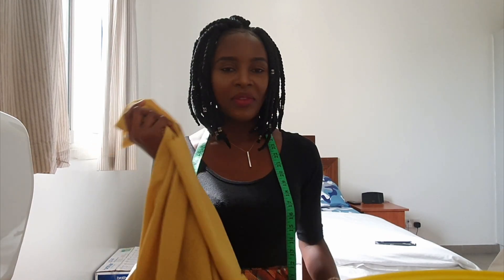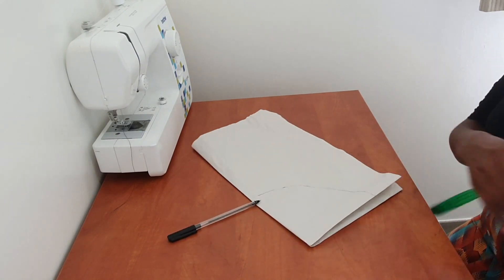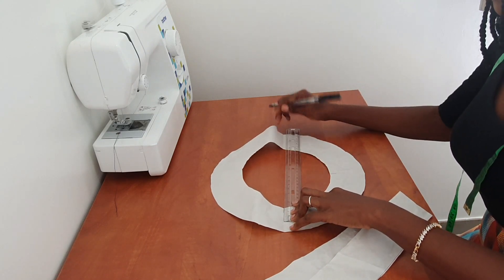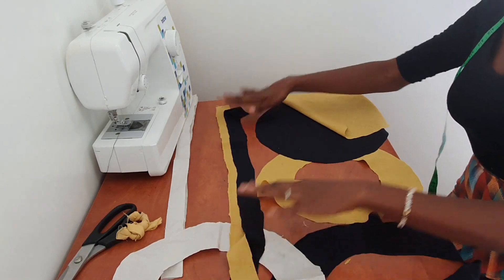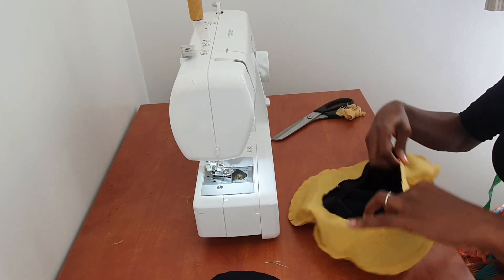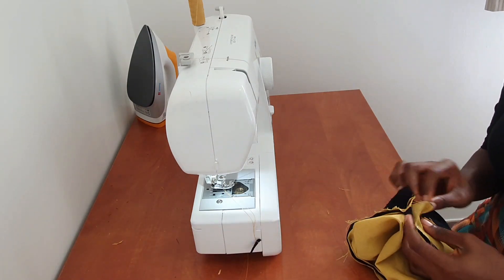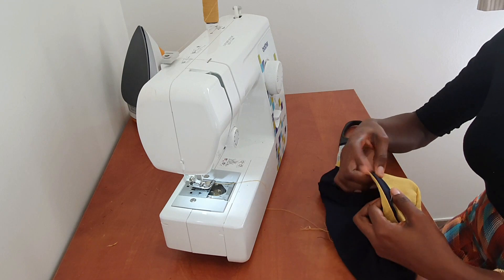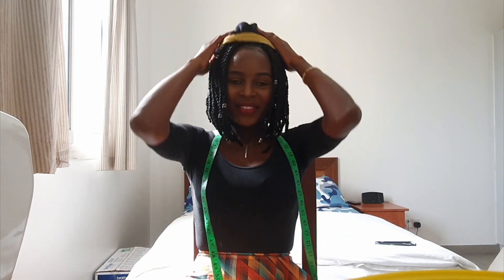DIY Reversible Fabric Beret|| Detailed and Beginner Friendly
Learn how to cut and sew a reversible fabric beret without any prior knowledge of sewing from scrap fabrics in this video. Beginner friendly and detailed tutorial. Let's work together to reduce waist generated from sewing by up-cycling scrap fabrics. :d

Instagram: @remijunaid (i follow back ;))